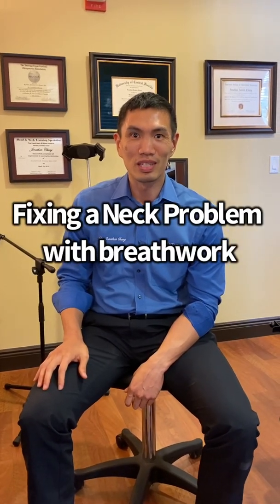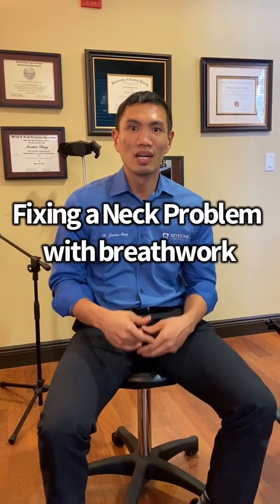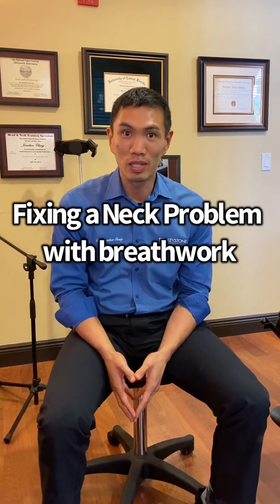Fixing a Neck Problem with Breathwork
Dr. Chung talks about anterior neck muscle tightness in the scalenes and SCM and how it can be caused by chest breathing.